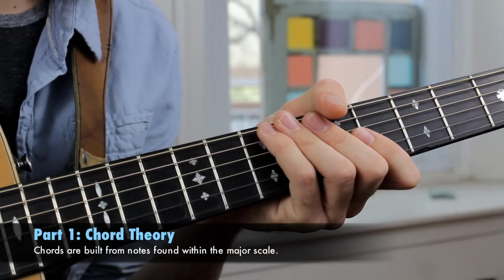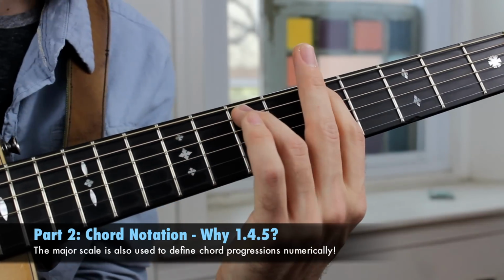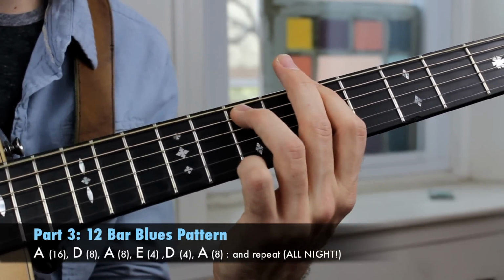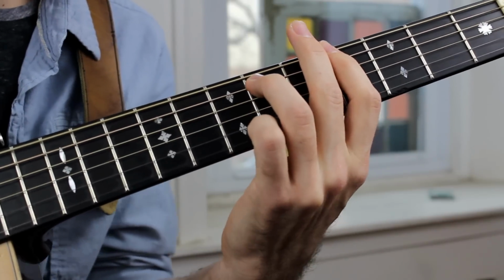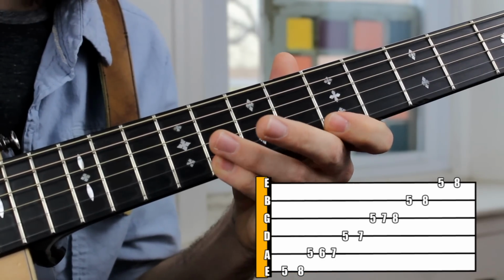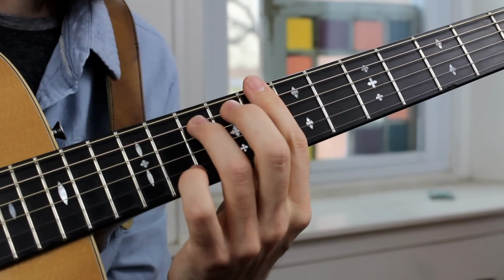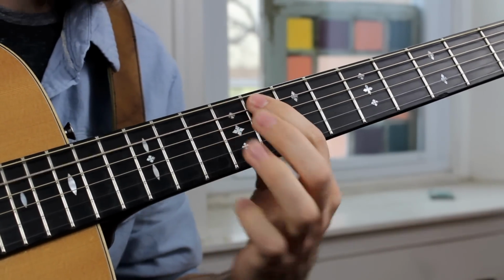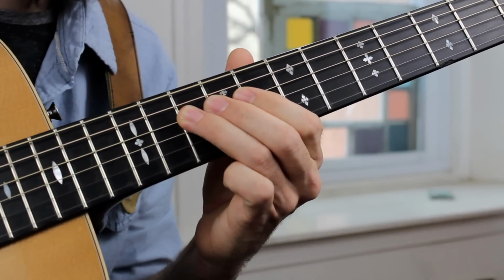Play the Blues in Every Key - Rhythm and Lead Guitar Lesson - The Art of Jamming!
Learn the art of jamming with this new video from Swift Guitar Lessons in Philadelphia! Discover the basic elements in the blues, how to transpose its chord progressions, and what do play when its your turn to take a solo!

This lesson also features:
How to play POWER CHORDS!
How to play the Blues Guitar Scale
Beginner guitar licks
Blues Guitar Demonstration.